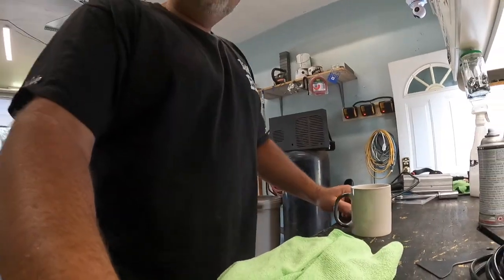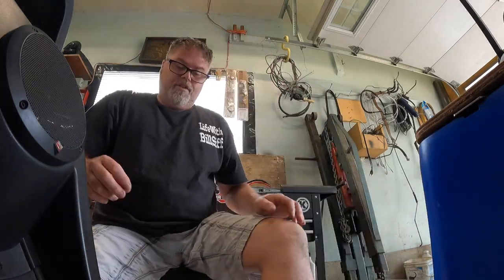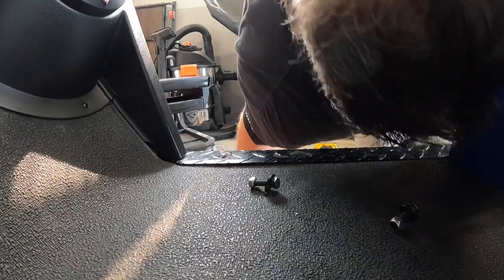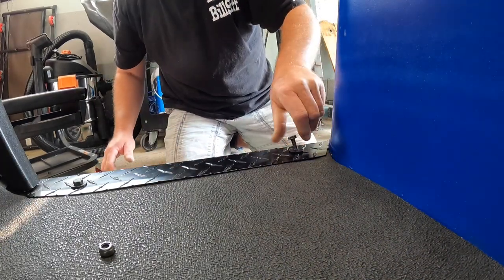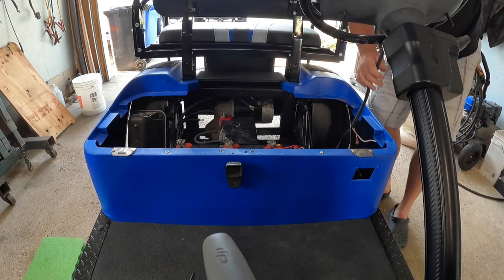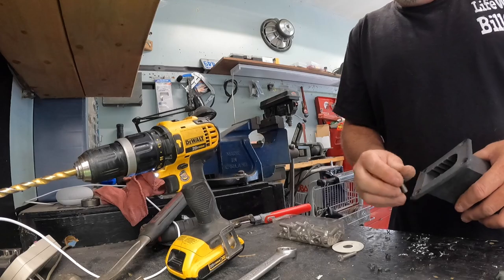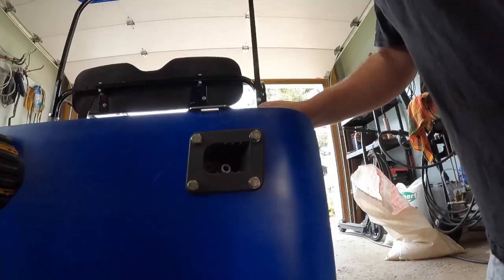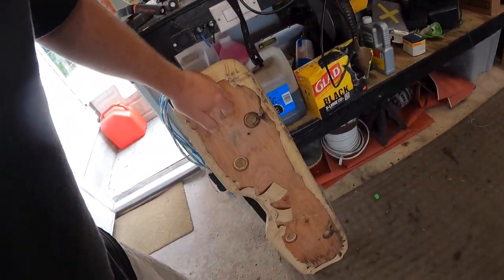Some Final Touches On EZGO TXT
Finished a few more things on the golf cart well we wait on Cart Parts Superstore to send me out the right seat cover

BillSiff (GoGlass)
1289 Confederation St,
Unit 3
Sarnia Ont.
Canada
N7S 4M7

2540 Lapeer Rd,
Port Huron,